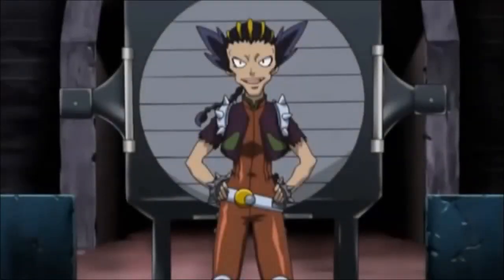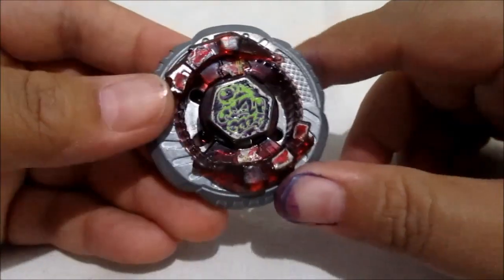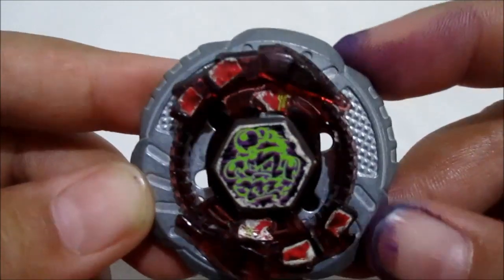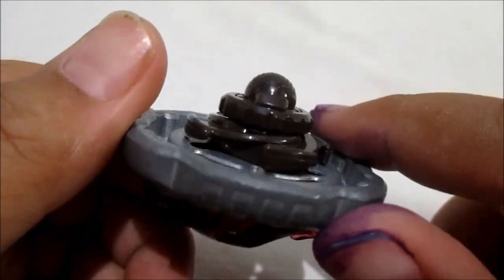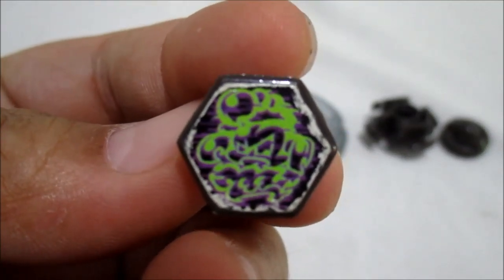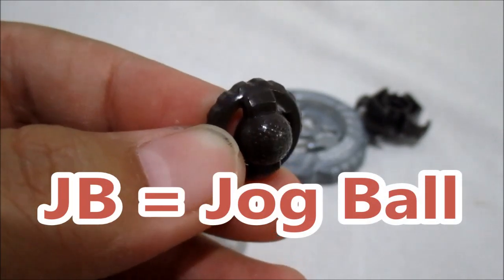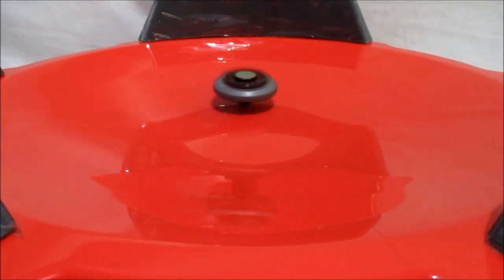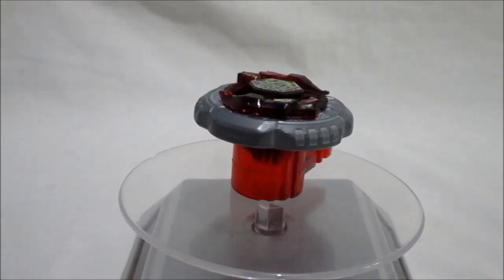Review Beyblade - Rock Escolpio T125JB TAKARA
Beyblade Name : Rock Escolpio T125JB
Type : Deffense
Owner : Busujima

Beyblade Metal Fight adalah serial Beyblade setelah Generasi Plastik (Beyblade Bakuten Shoot, Beyblade V Force, Beyblade G-Revolution). Serial Beyblade ini dimulai pada tahun 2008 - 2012. Pada Generasi Beyblade Metal Fight ini, yang membedakan dari Generasi Plastik adalah lapisan Beyblade yang terdiri dari : Face, Clear Wheel, Metal Wheel, Track lalu Bottom.

Beyblade Metal Fight ini terdiri dari 4 Season yaitu :

- Beyblade Metal Fight / Metal Fusion
- Beyblade Metal Fight Explosion
- Beyblade Metal Fight 4D
- BeybladeMetal Fight Zero G.

Like Facebook Page :
Anes Tokusatsu